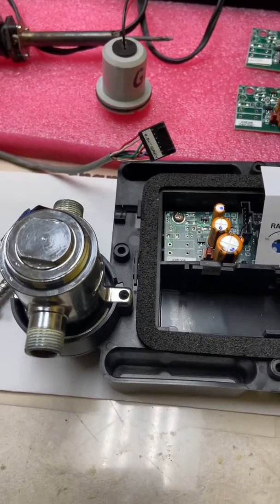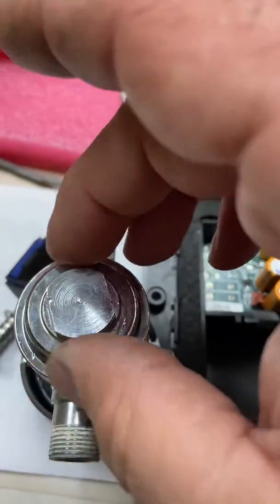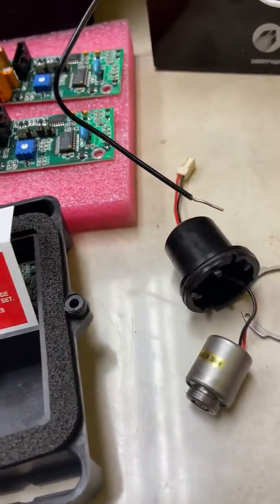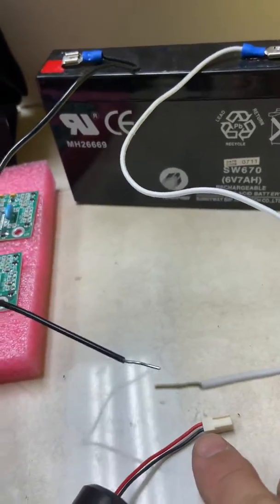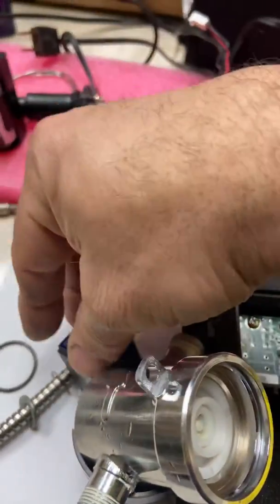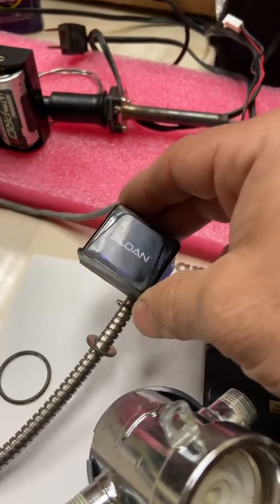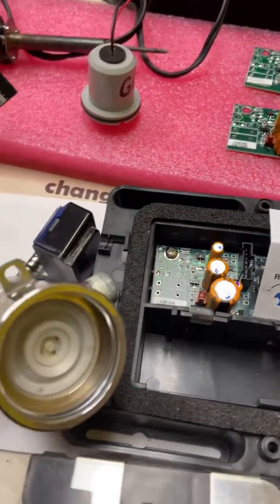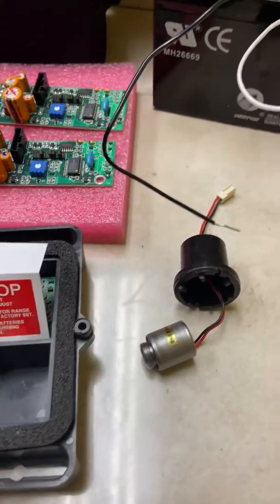Sloan troubleshooting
A more detailed video from my last one.